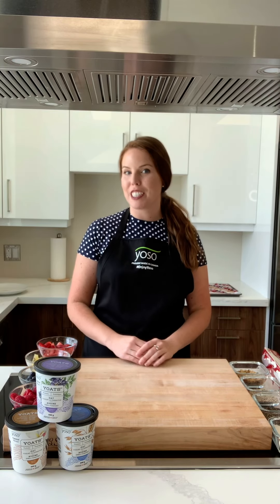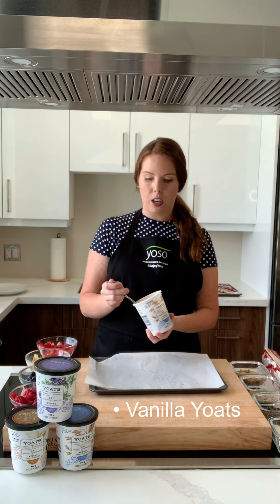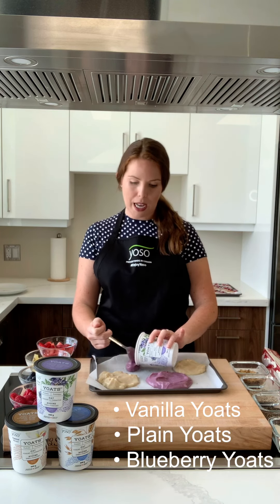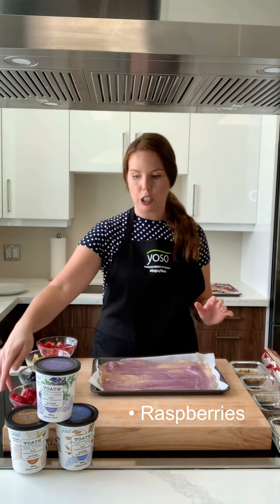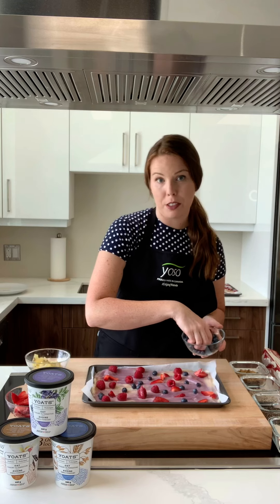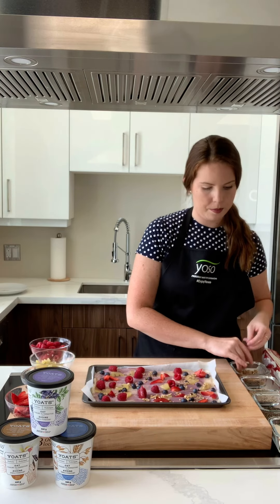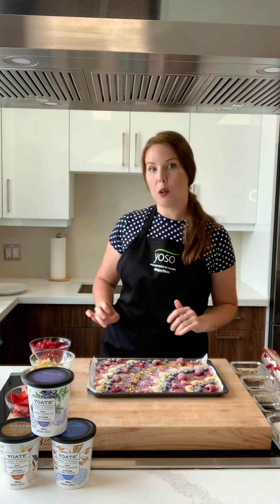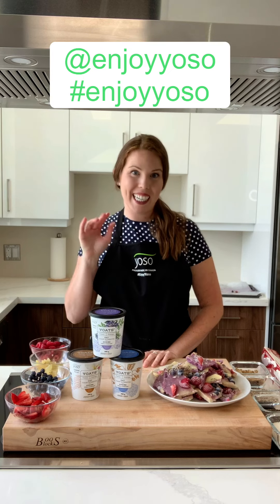Yoso Frozen Yogurt Bark made with YOATS Oat Yogurt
Learn to make Frozen Yogurt Bark made with YOATS, Canada's first Oat Yogurt.